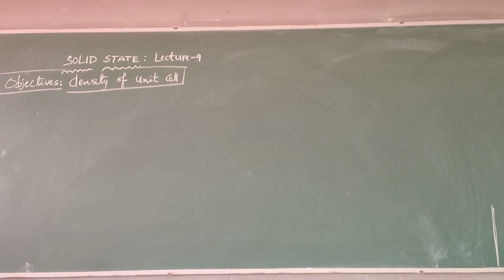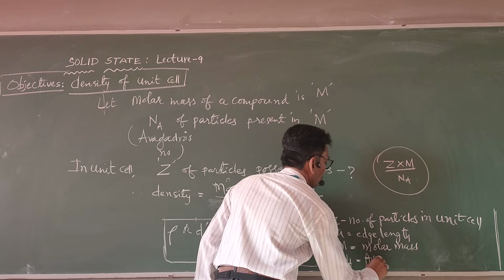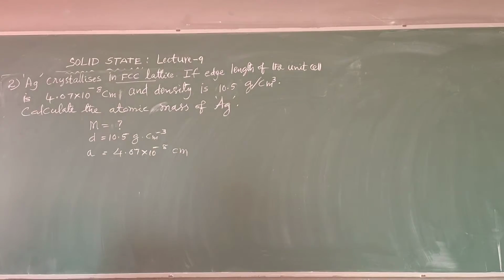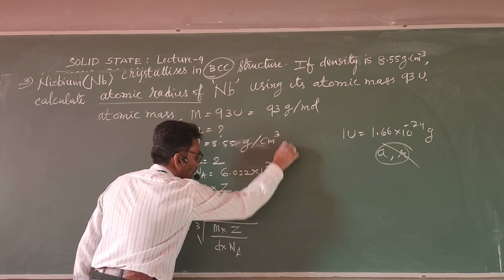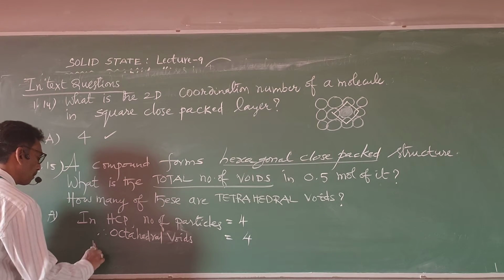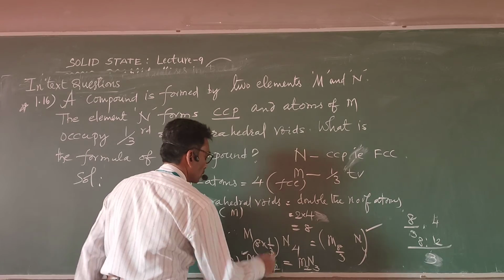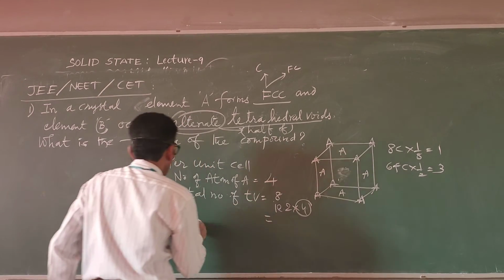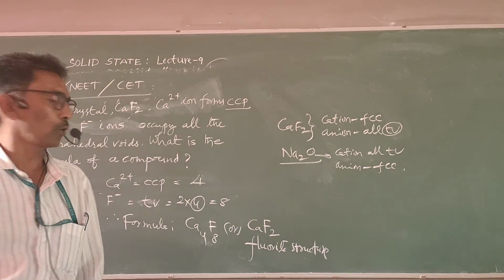The solid state 9